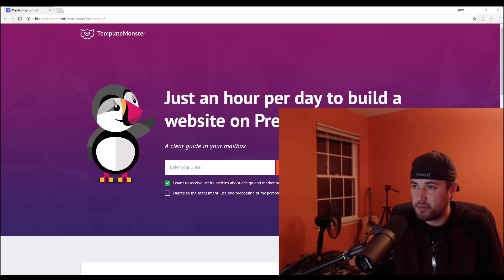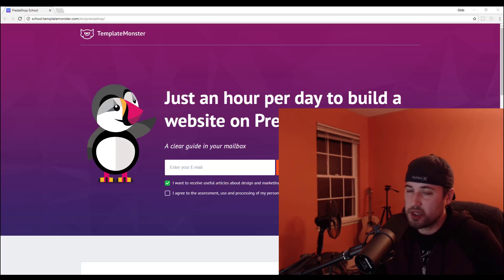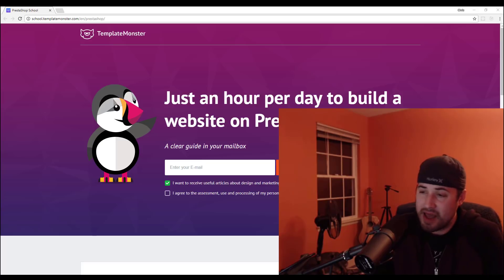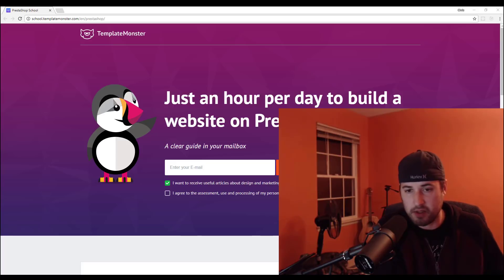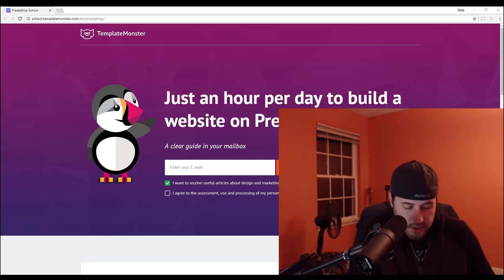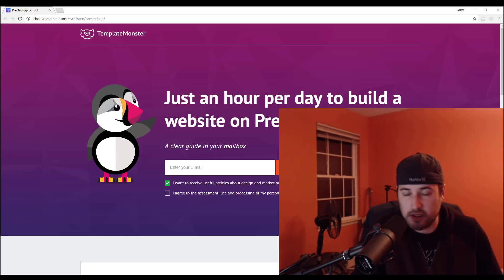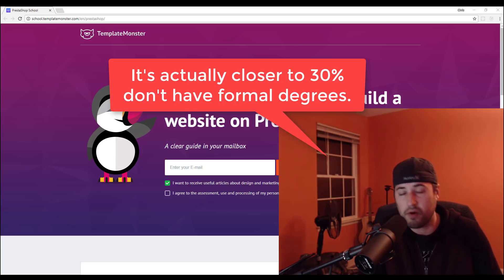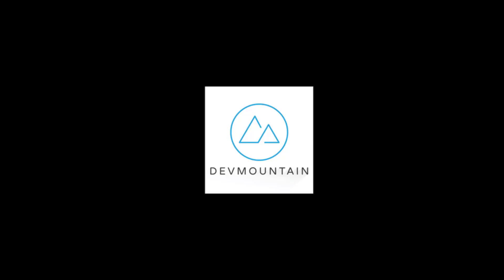Are Computer Programming Jobs Safe?